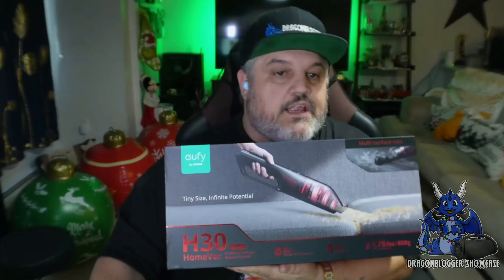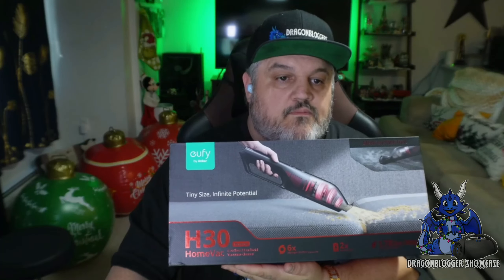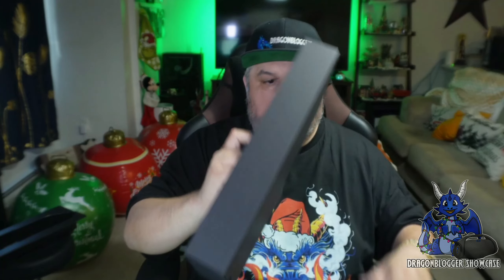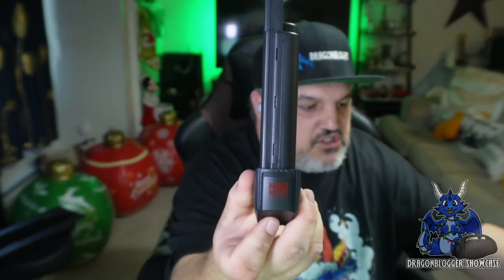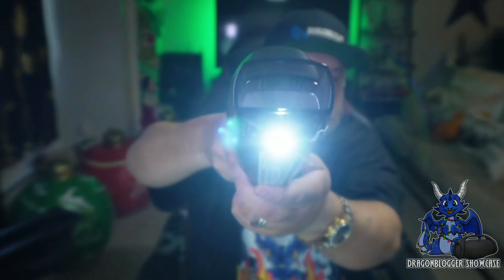Unboxing eufy H30 Home Venture Vac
Check this out on Amazon

This powerful cordless vacuum is a great item for anyone who needs to reach those places that a large vacuum just quite can't. With it's small and lightweight build it's easily portable, and can be used to clean out things like your car, behind shelves, or on top of hard to reach places.